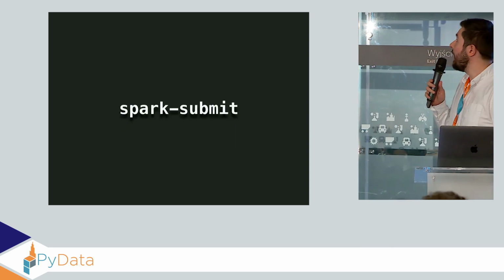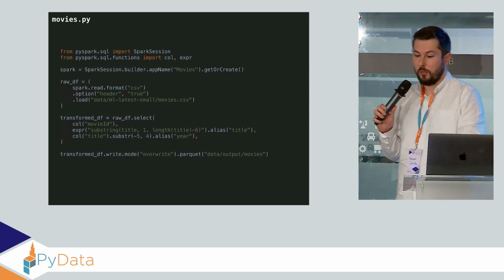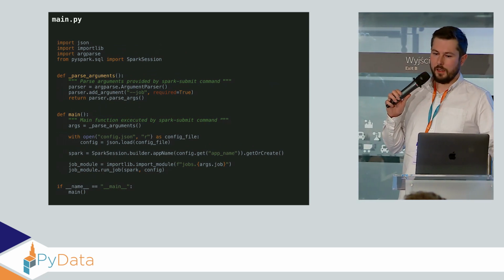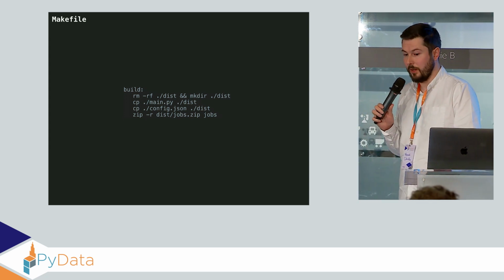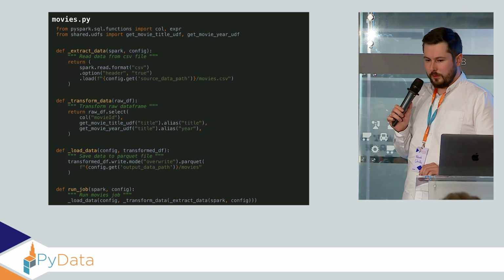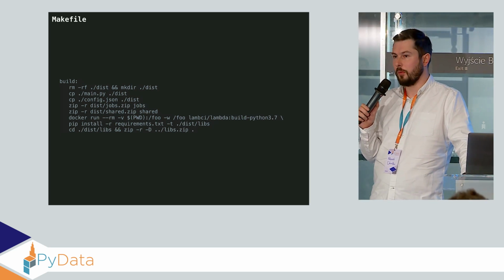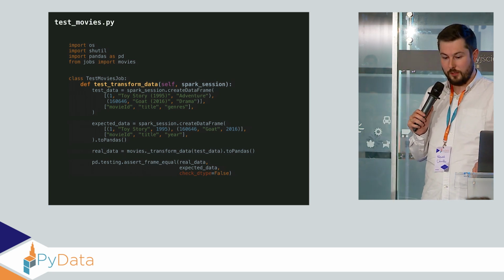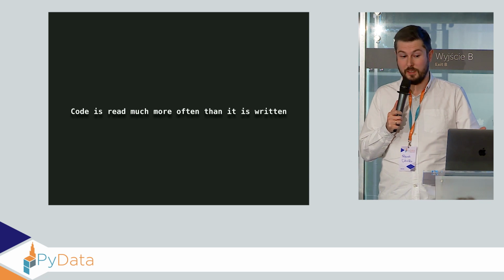Przemek Chrabka: How to structure PySpark application | PyData Warsaw 2019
A lot of the Data Scientists and Engineers don’t come from Software Engineering background and even they have an experience with writing spark code they might luck the knowledge about application structure principals. This talk is designed to help them write better and more readable code.

00:10 Help us add time stamps or captions to this video! See the description for details.